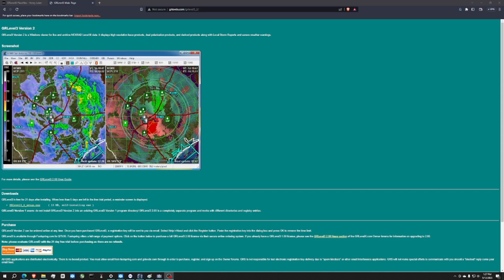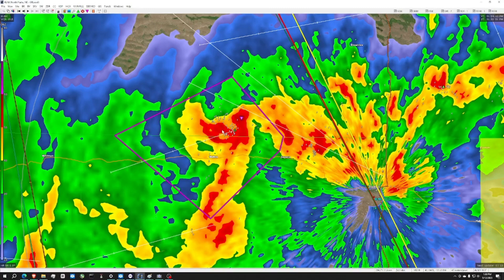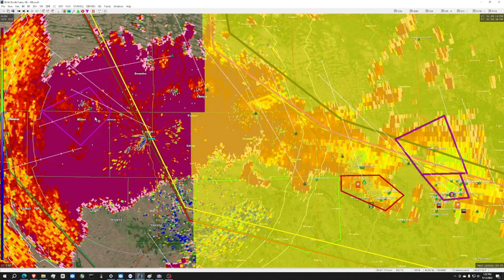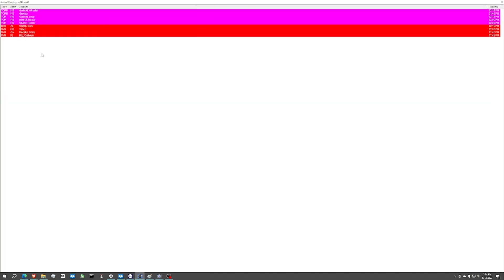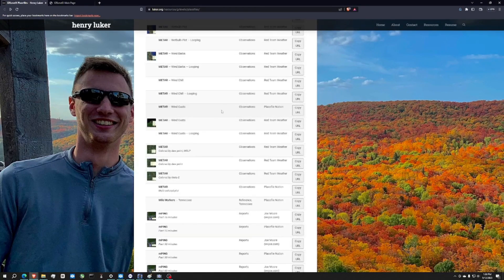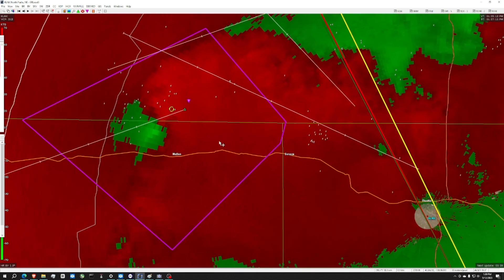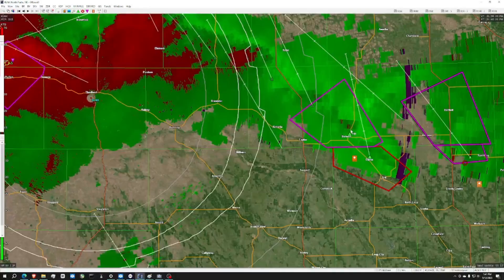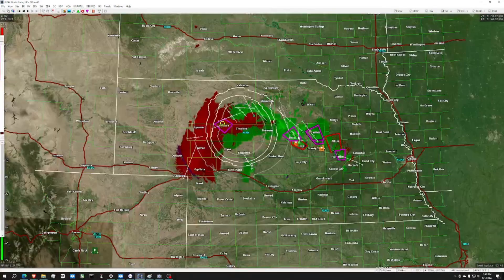The Best Weather Radar - GRLevel3 Tutorial - Nebraska Tornados 5-13-23